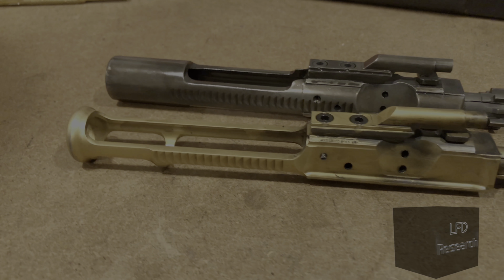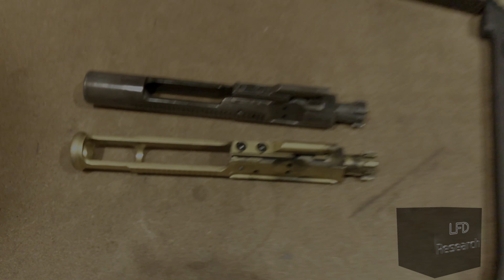Lightweight AR 15 BCG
We take a look at the diffence between a standard and lightweight AR 15 Bolt Carrier Group using a High Speed Camera